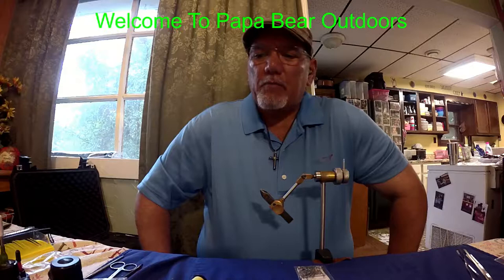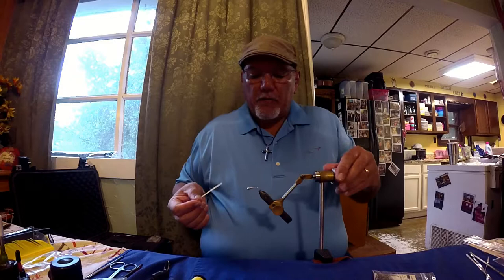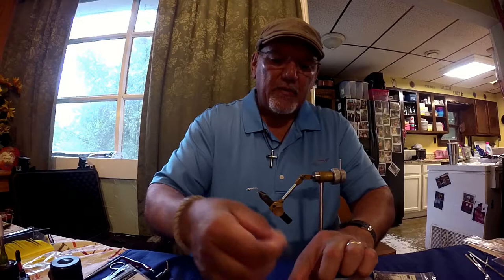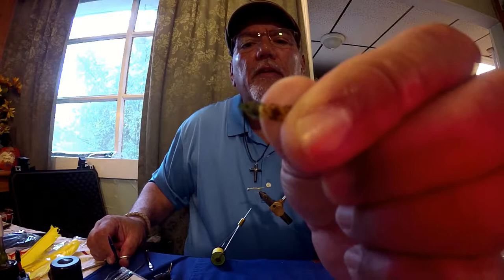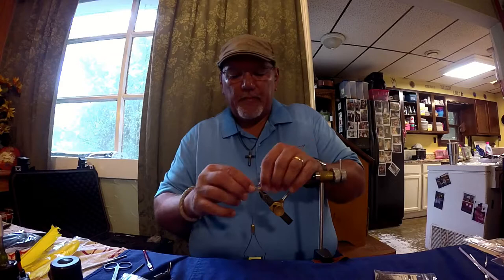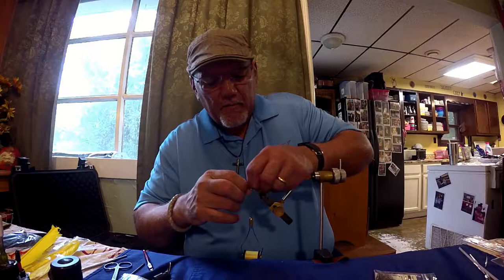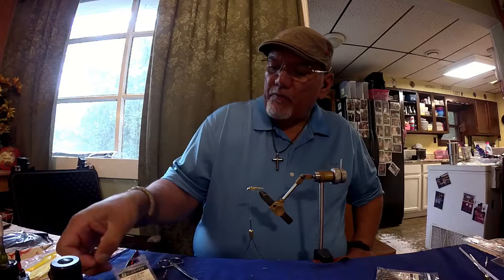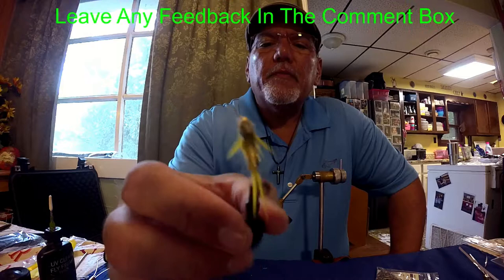Tying The Golden Stonefly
Please join me on this rainy Saturday morning as I tie my favorite fly pattern; the Golden Stonefly